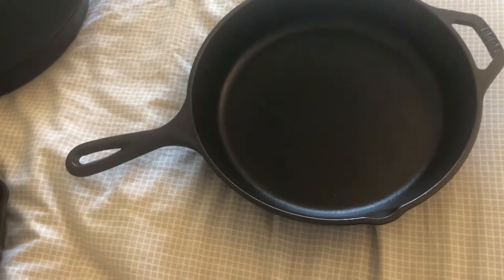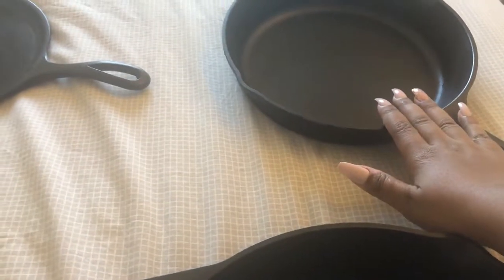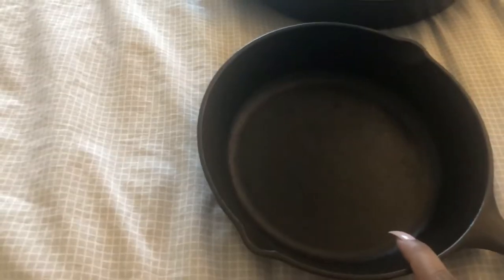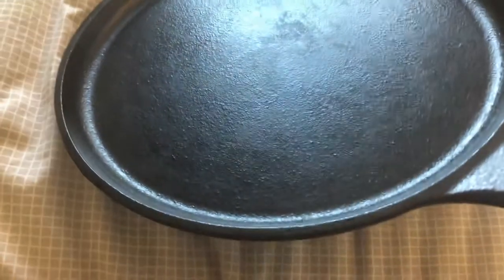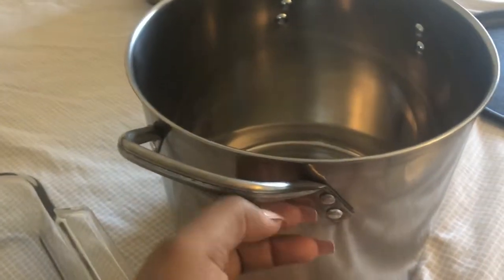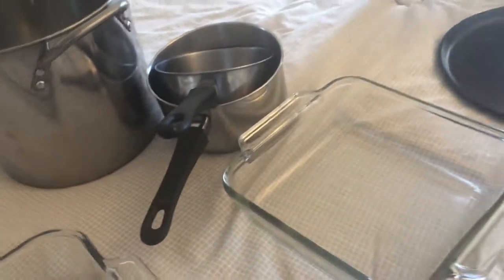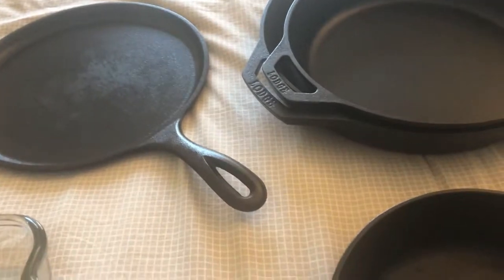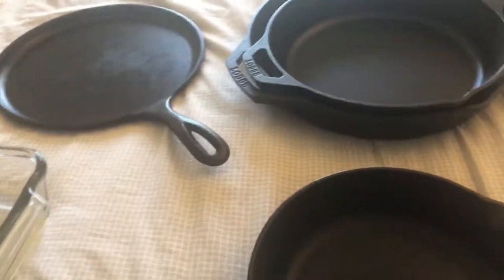MY HEALTHY COOKWARE COLLECTION- Cast Iron, Stainless Steel, Glass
I take you through my modest healthy cookware collection. Cast iron and glass are very affordable.
Product links :